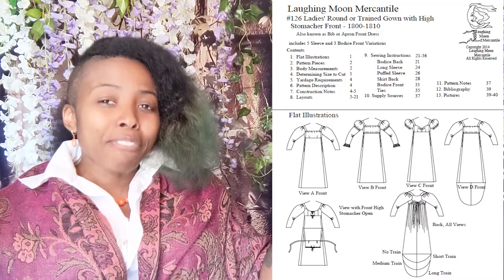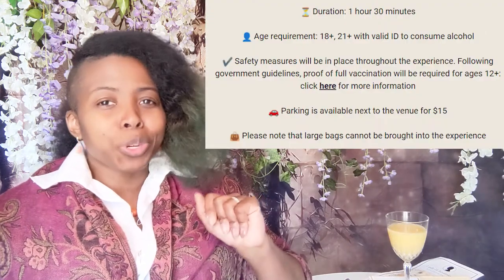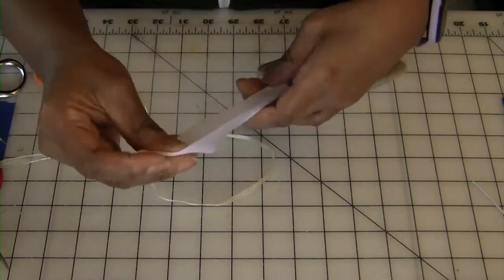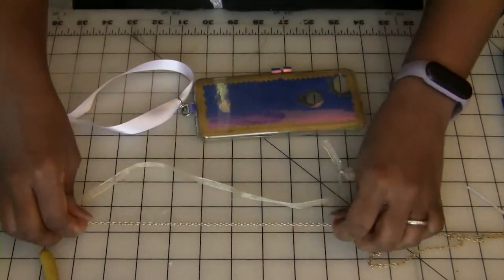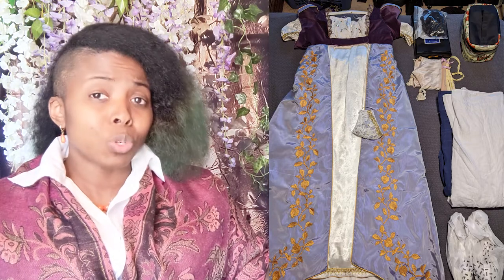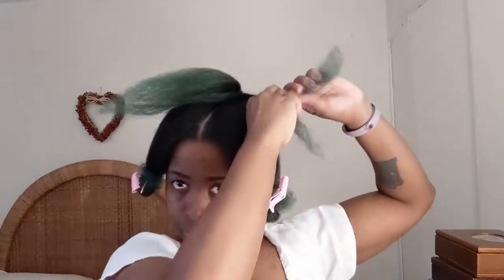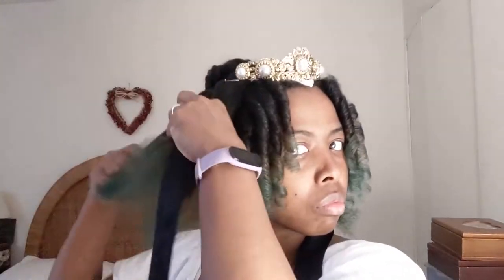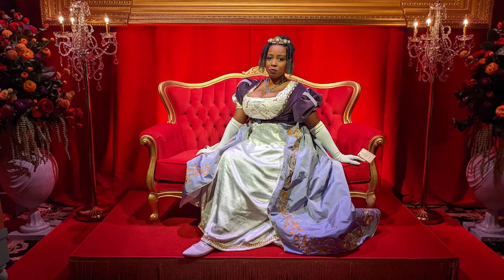To The Queen’s Ball || Bridgerton Stashbuster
I put a lot of effort into dressing for an event that could have been a Zoom call. One-third of this video is me playing with my hair. You have been warned.